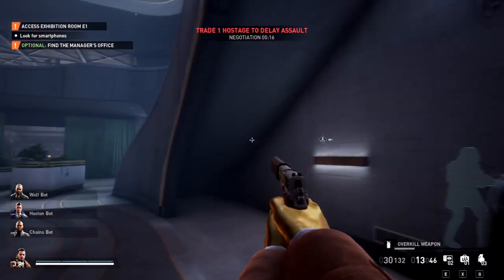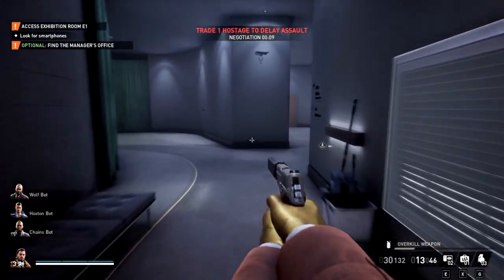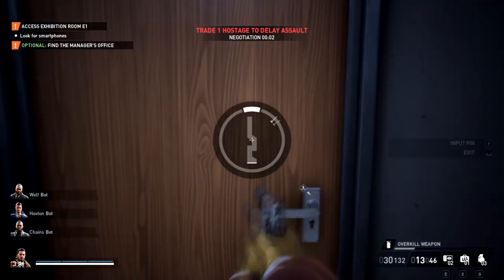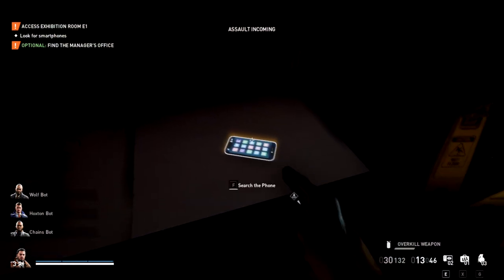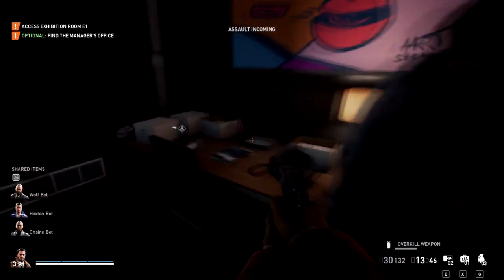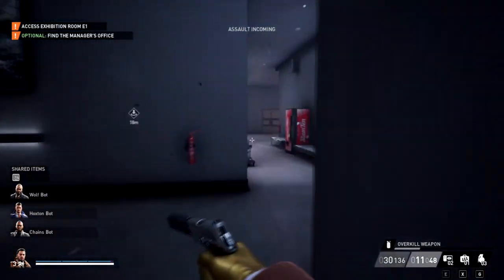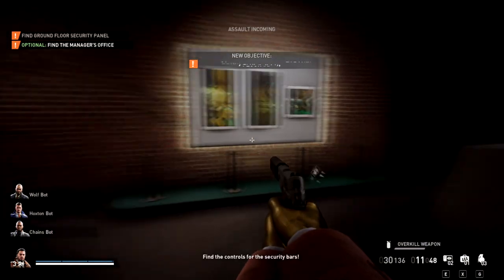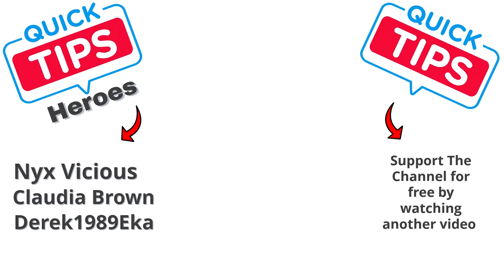How to Gain Access into Exhibition Room E1 in Payday 3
In this video, we'll show you how to gain access into Exhibition Room E1 Guide in Payday 3. This guide is a crucial part of the game and can help you get a lot of money very quickly.

If you're looking for tips on how to get ahead in the game of Payday 3, then this video is for you! We'll show you how to access the Exhibition Room E1 Guide and how to use it to your advantage. With this guide at your disposal, you'll be able to get a lot of money very quickly!

0:00 - Intro
0:08 - How to gain access